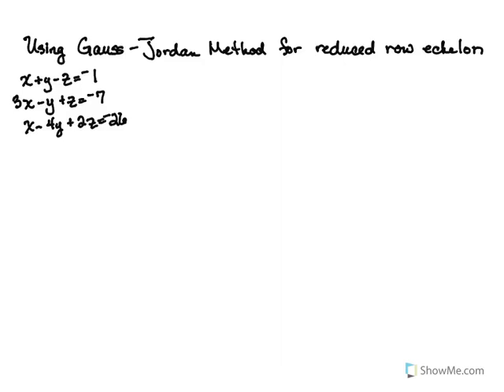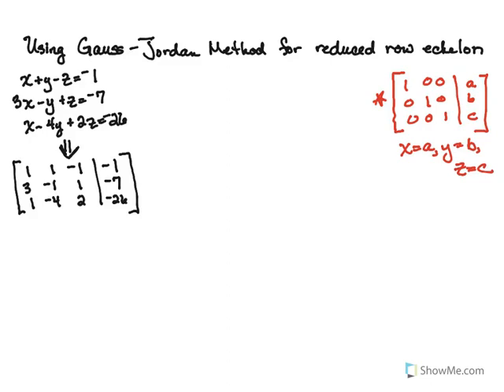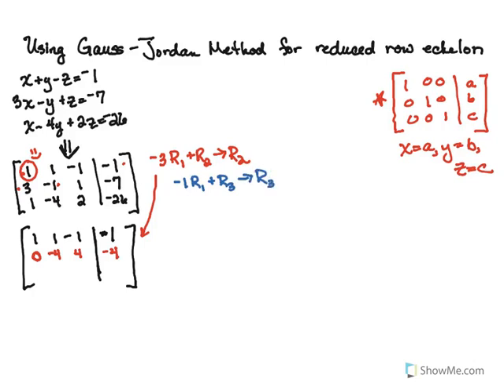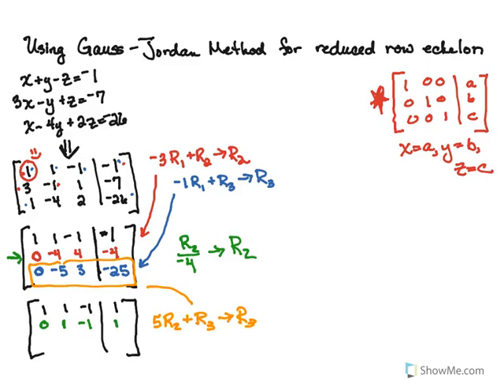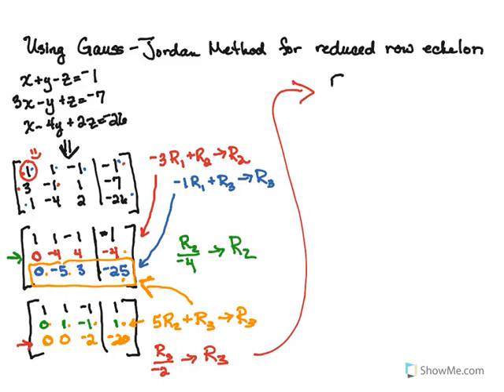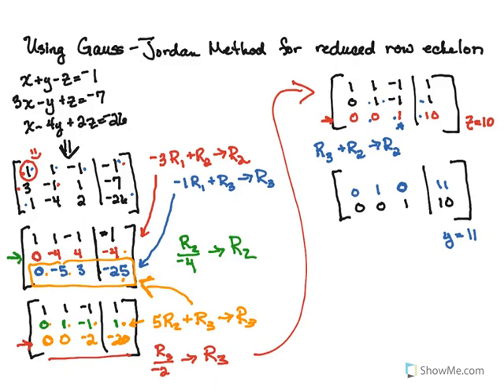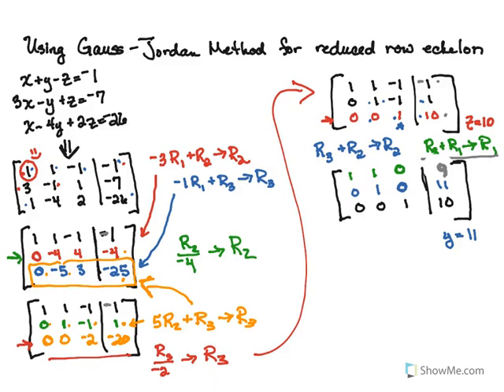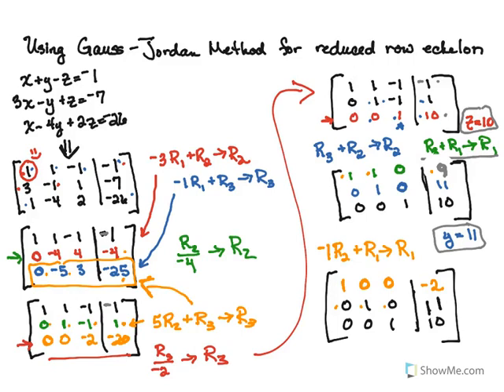Solving System using Gauss-Jordan Method